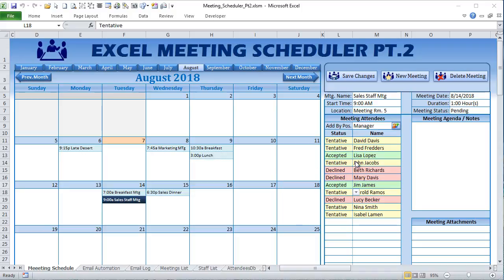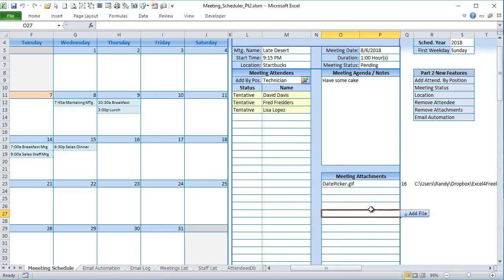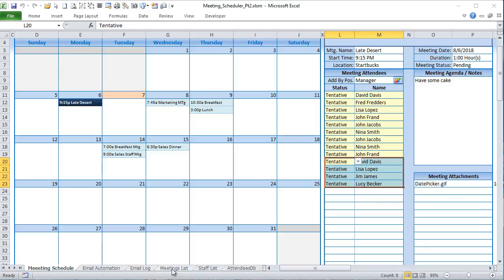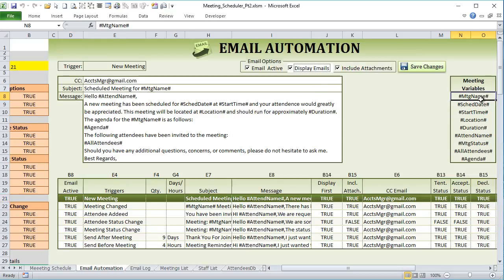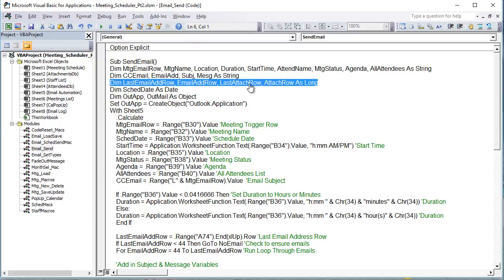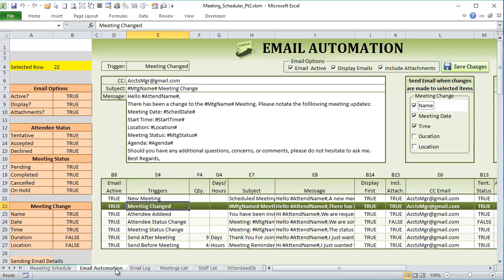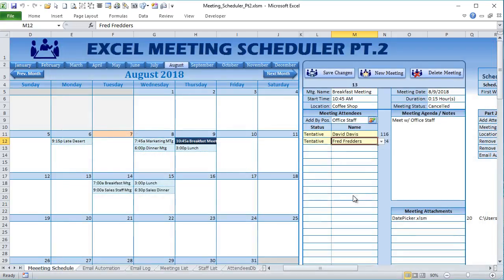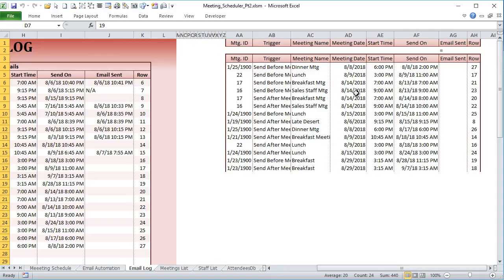Stop Sending Emails Manually - Use This Excel Meeting Scheduler [Part 2]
Meeting scheduler in Excel — every meeting confirmation email is about to send itself, no typing required.

Manually confirming every booking someone makes turns a simple scheduler into an ongoing chore. This lesson covers how to add automatic email notifications for every booking made through a meeting scheduler. You'll see exactly how the notification triggers get built, removing the need to send confirmations by hand.

⏱ TIMESTAMPS:
0:00 - Introduction
0:48 - Overview
6:50 - Selection Change Event
12:14 - Get Unique Positions
15:34 -  Deactivate Worksheet
16:37 - Add All By Position
23:04 - Delete Attendee
24:16 - Delete Attachment
32:44 - Selected Meeting
39:22 - Send Email
48:55 - Change Event
51:22 - Meeting Change

Randy Austin